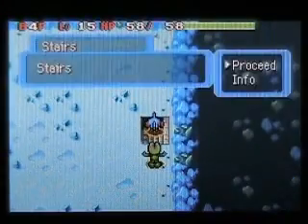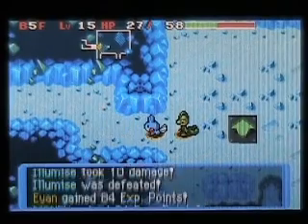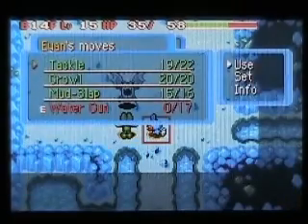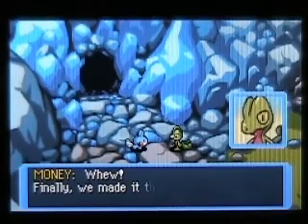Pokemon Mystery Dungeon Part 15 The Lapis Cave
On our Fugitive Journey, we are being trailed, and we have to go through the Lapis Cave.  At the end, the blurry text says that only the bravest will go through Mt. Blaze.  Also, the music is taken directly from Castlevania Dawn of Sorrow.  Real good game, chances are, more music will come from that game.